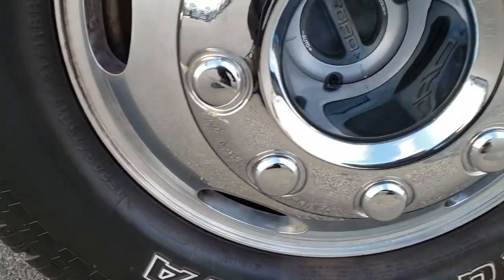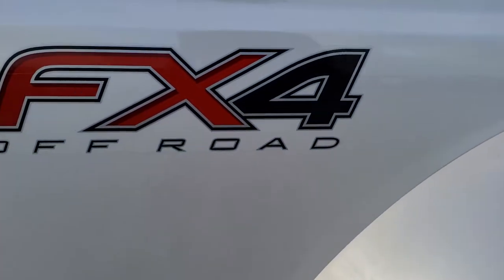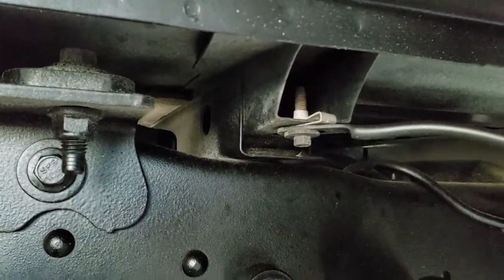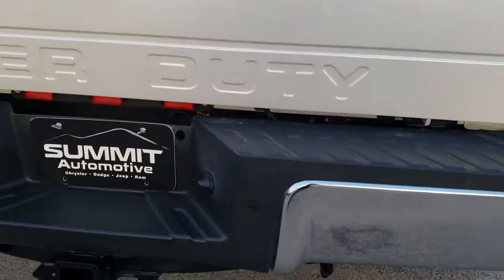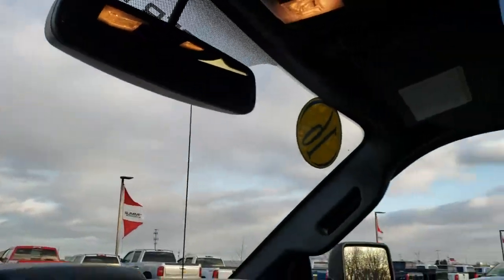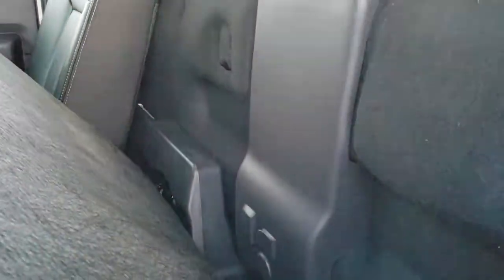2016 FORD F350 CREW LONG LARIAT POWERSTROKE DIESEL WHITE PLATINUM WLAKAROUND SOLD! 9867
STOCK: 9867
PRICE: $49,999
MILES: 35,949
MAKE: FORD
MODEL: F350
VIN: 1FT8W3DT0GEA57402
LOCATION: FOND DU LAC OSHKOSH WISCONSIN, 54937 TRUCKS ON 41

6.7 Liter V8 Powerstroke 2nd Generation Turbo Diesel Engine, 440 Horsepower, Full Four Door Crew Cab, Short Box 6 1/2 Foot Shortbox, Lariat Ultimate Package, 6 Speed Automatic Transmission with Optional Manual Tap Shift, Turn Dial 4x4 Four Wheel Drive 4WD, FX4 Offroad Suspension Package, Non Smoker, Air Conditioned Ventilated Seats, Black Ebony Leather Seats, Bucket Seats, Memory Driver's Seat, 2nd Row Heated Seats, Full Towing Package with Receiver Trailer Hitch, Wiring and Transmission Cooler Tow Package, 5th Wheel Hitch Fifth Wheel, Reese 27500k 5th Wheel Hitch Prep Package Fifth Wheel, Camper Package with Anti-Sway Bars, Gooseneck Hitch Gooseneck, 4 Upfitter Switches, Tow Command Factory Electric Brake Controller, Factory Exhaust Brake, Powerscope Tow Power Mirrors that Power Telescope and Power Fold in with Built-in Directional Signals, Traction Control System, 3.73 Gears with Limited Slip Differential, BF Goodrich Rugged Trail T/A LT245/75 R17 Tires, Polished Aluminum Rims Premium Wheels, Four Wheel Disc Brakes, Factory Chromed Stepbars, Spray-in Bedliner, Bedrail Covers, Clearance Lights, Fog Lights, Reverse Sensors, Securicode Driver Side Doorcode Keyless Entry, Locking Tailgate, Tailgate Step Assist Manstep, AM / FM Radio Tuner, Sirius/XM Satellite Radio Capabilities Sirius / XM, CD Player, MyFord Touch System, Sony Premium Audio Sound System, Microsoft SYNC System with Bluetooth, Hands-Free Audio System Blue Tooth, Factory Subwoofer, SD Card Slot, USB Jack Portable Audio Connection, Keyless Entry with Factory Remote Start, Power Sliding Rear Window Rear Window Defroster, Adjustable Height Seatbelts, Driver and Passenger Front Air Bags, L.A.T.C.H. Child Safety System, Side Curtain Air Bags SRS Safety Restraint System, Multi-Function Steering Wheel Controls, Homelink System with Three Programmable Buttons for Garage Doors, Lighting Systems & Security Systems, Compass, Outside Temperature Display and Mileage Display, Dual Multi-Zone Climate Control , Power Adjustable Pedals, Weathertech Floormats, Storage Compartment Under Rear Seats, Woodgrain Dash Trim, Air Conditioning AC, Cruise Control, Power Locks, Power Windows, Automatic Headlights Autolamp, Tilt/Telescope Steering Wheel, White Platinum Metallic Tri-Coat, Call Now! 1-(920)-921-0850 . Summit Automotive Chrysler Dodge Jeep Ram in Fond du Lac, Wisconsin also Proudly Serving Oshkosh, Madison, Milwaukee, Sheboygan, Appleton, and Waupun is a family owned and operated dealership since 1959. We take great pride in our new and used car and truck center with vehicles to fit everyone's budget. We have ON THE SPOT FINANCING. BAD CREDIT OR GOOD CREDIT, we work with over 20 lenders to get you APPROVED AT THE MOST COMPETITIVE RATES. We provide AIRPORT TRANSPORTATION and NATIONWIDE DELIVERY OPTIONS. We are conveniently located on HWY 41 at EXIT 98, Hwy 151 at Military Rd. Exit . Just Look For The TRUCKS ON 41. Advertised price does not include, tax, title, registration and service fee.,